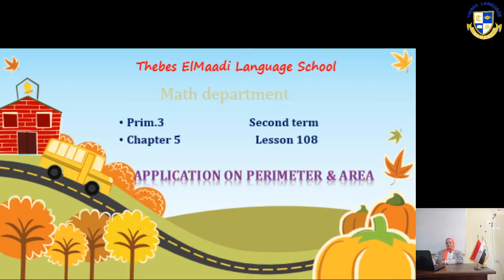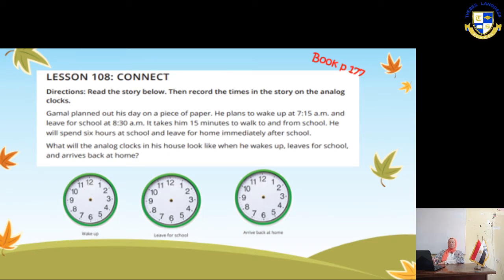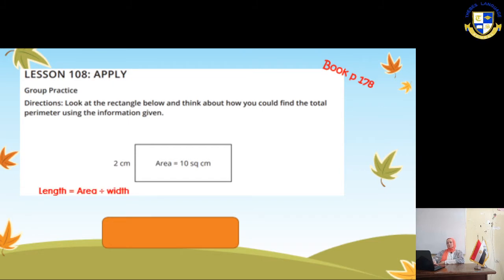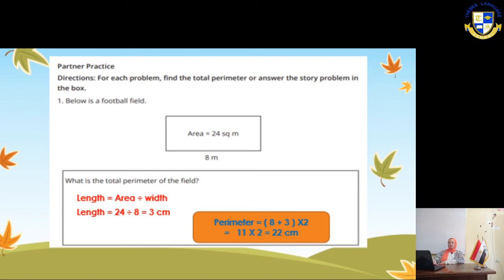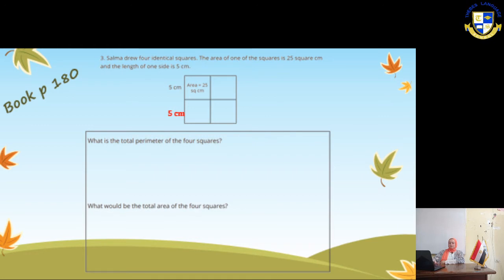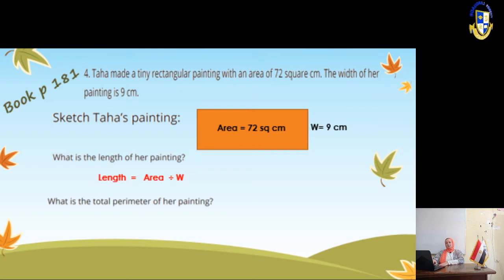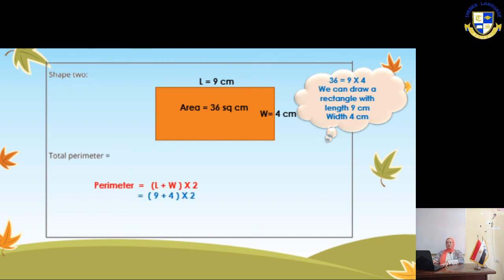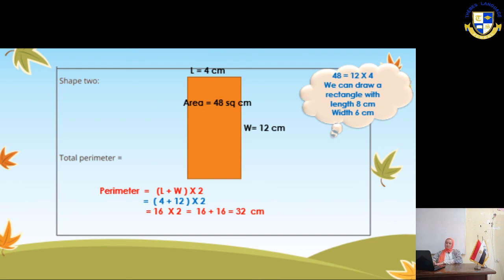math prim 3 2nd term lesson 108 chapter 5